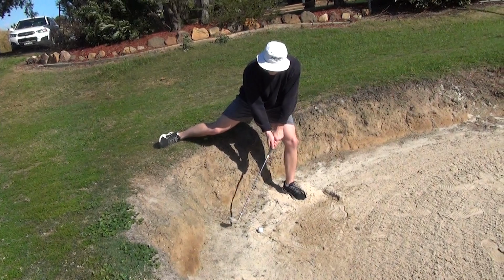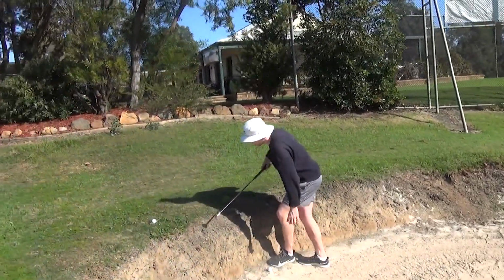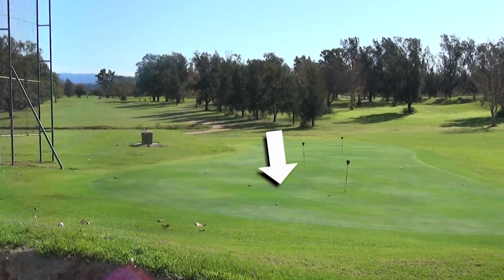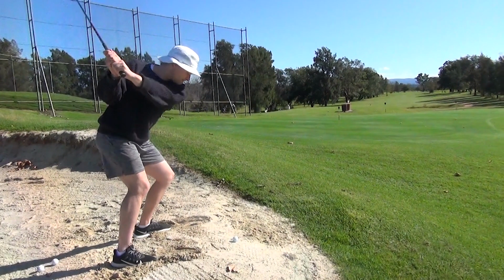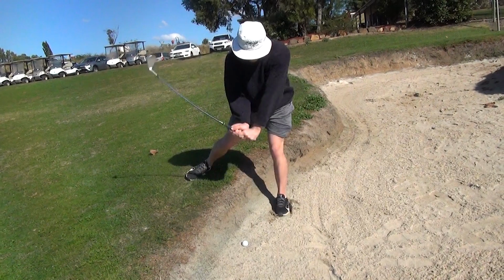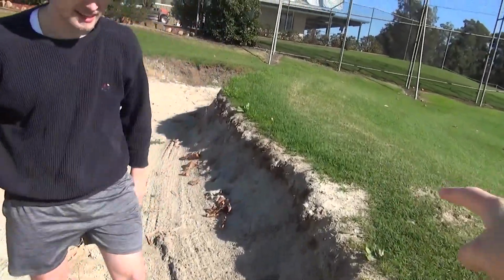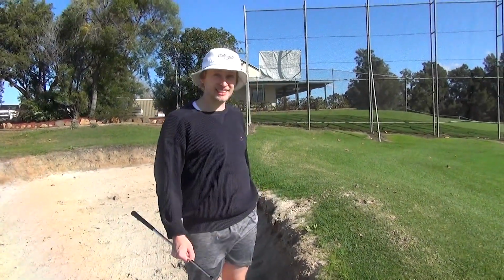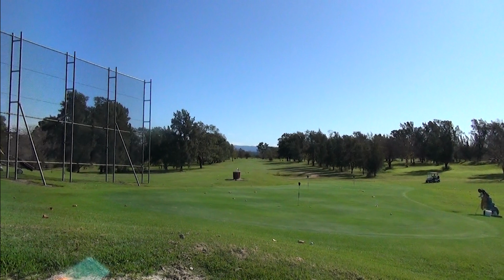We tried the worlds hardest bunker shots.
We tried the worlds hardest bunker shots. Golf pro, Anne Rollo and her son, Ben spent some time playing the hardest bunker shots they could find. The results were surprising. See what you can learn about easy bunker shots from watching Ben play these most difficult ones. Includes some simple bunker tips and techniques.